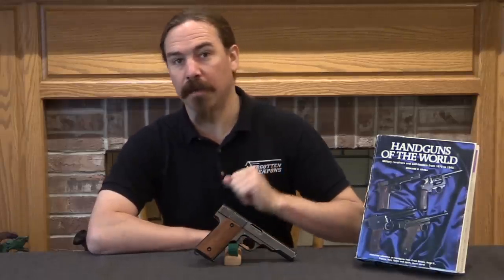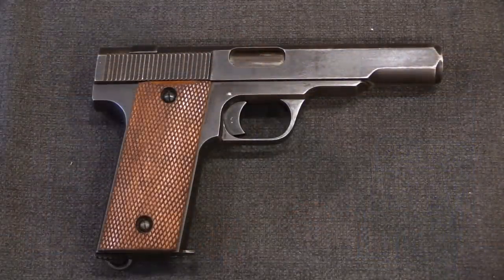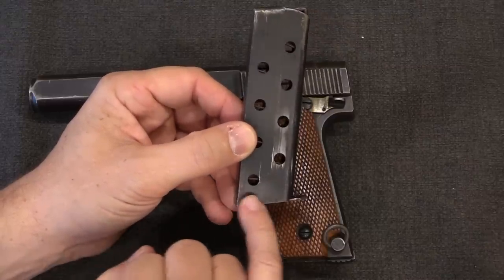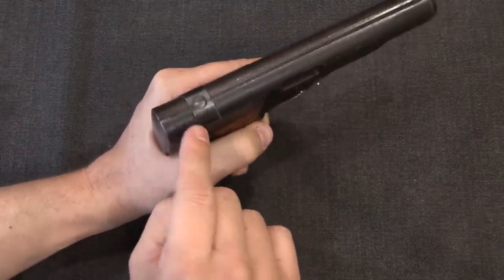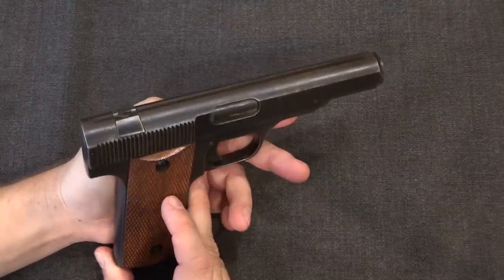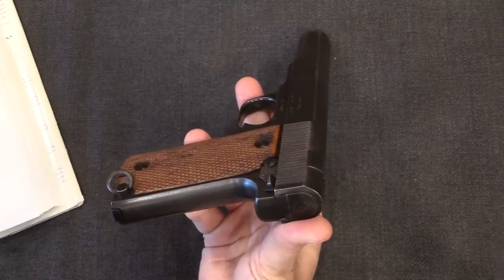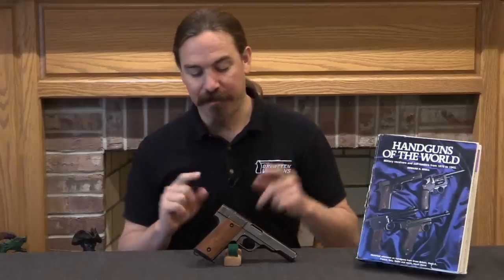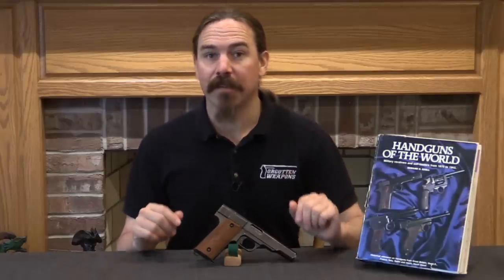Tarn: A Terrible British WW2 Experimental Pistol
The Tarn was a 9x19mm pistol developed by a Polish ex=pat designer named Z. de Lubicz Bakanowski. It was a simple blowback design, with a quite heavy slide and recoil spring. It was manufactured by the Swift Rifle Company, and ten examples were made as prototypes. They were tested formally by the British in April 1945, and rejected on grounds of being overly violent in action, difficult to charge, and inaccurate. The FN High Power would be pursued instead, and the Tarn saw no further production or development.

Forgotten Weapons
6281 N. Oracle #36270